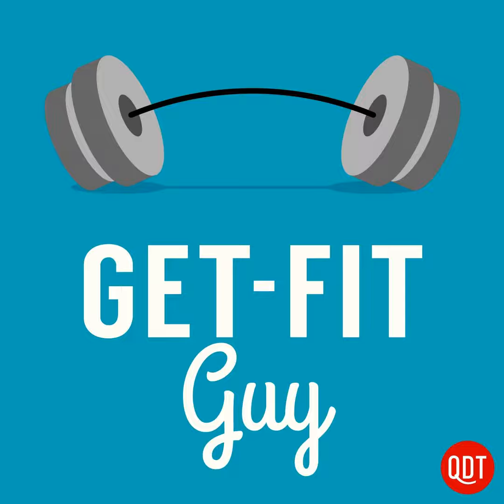Why You Should Work Your Rear Delts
What are rear delts, and are they important to work out? Dr. Jonathan Su, the Get-Fit Guy, explains why giving these important shoulder muscles a little love can help you improve posture, reduce injuries, boost performance, and look great in a tank top.